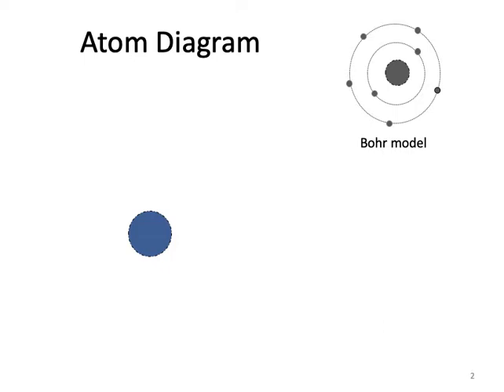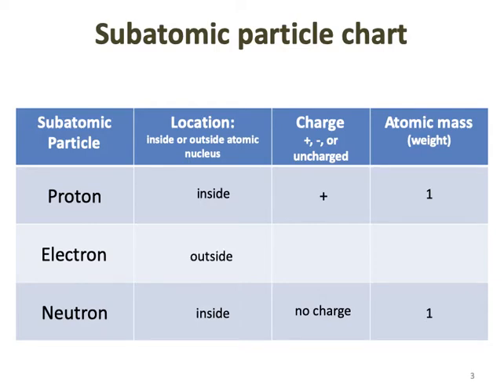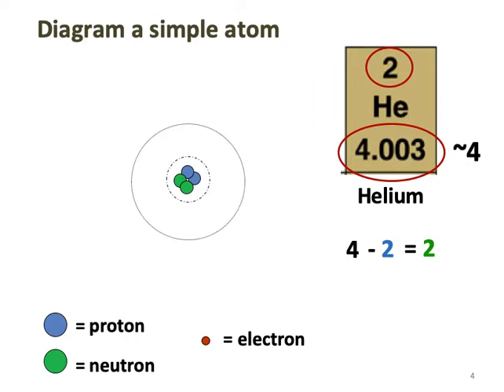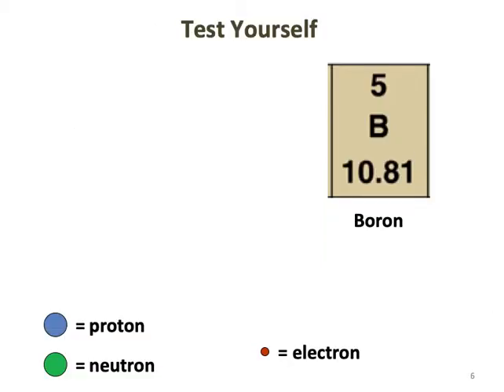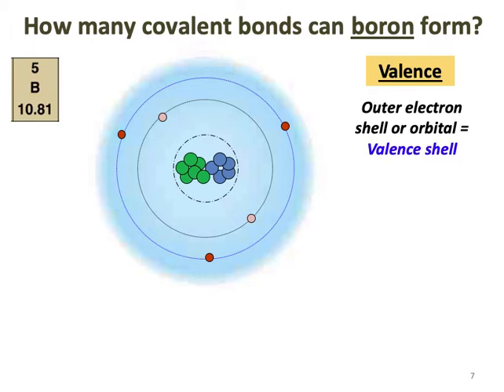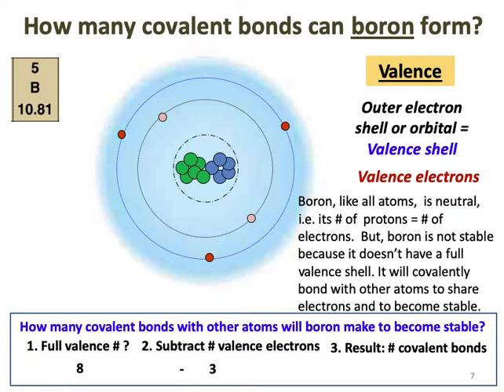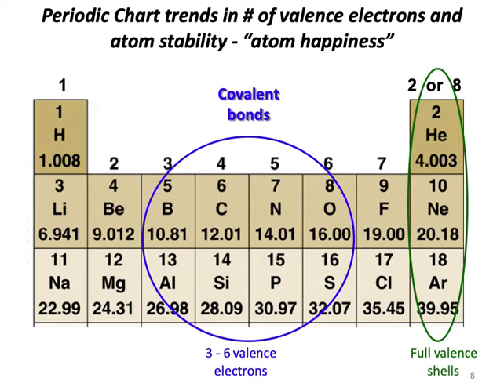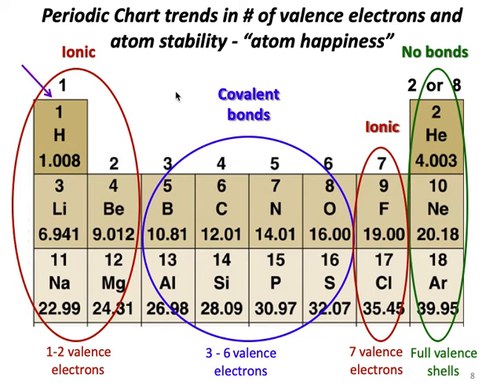How to Diagram an Atom movie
This video goes along with Lesson 2 in my Human Biology course.  It explains how to diagram an atom in a Bohr model using information from the Periodic Chart for the particular element.